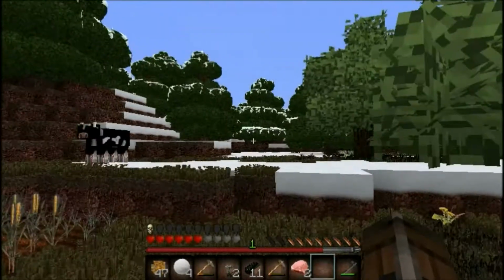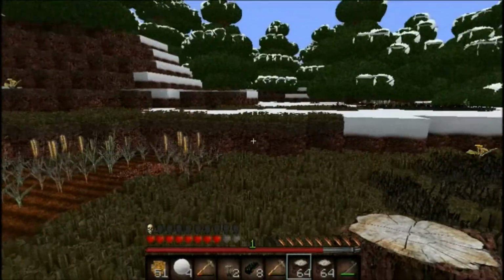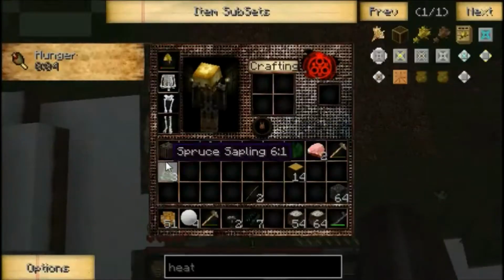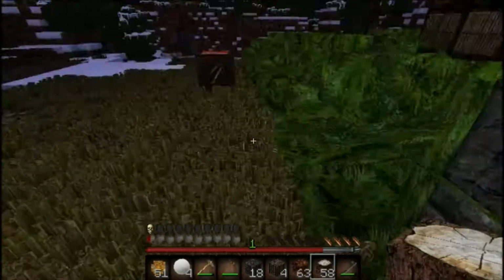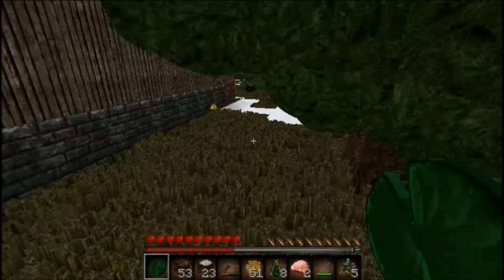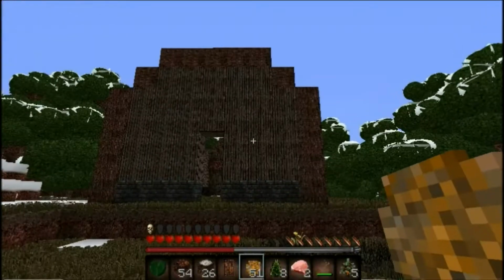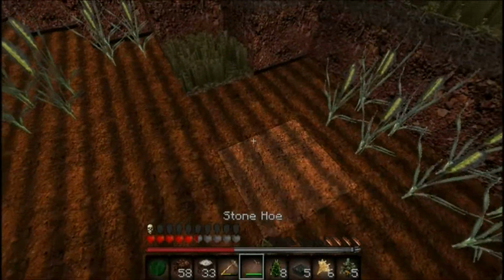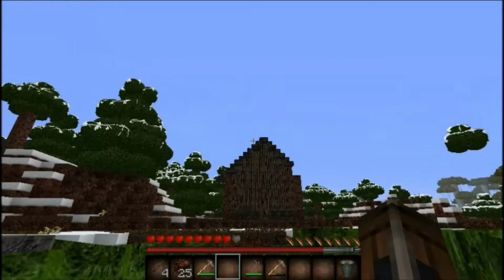BAD BARN BUILD FAIL! (Noob2Pro Modded Survival Ep7)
Just something to spruce up the world a bit really,

Pretty much all of the songs on my channel are by this guy!